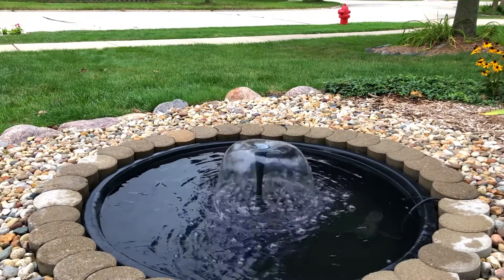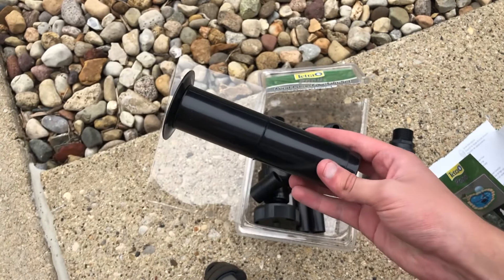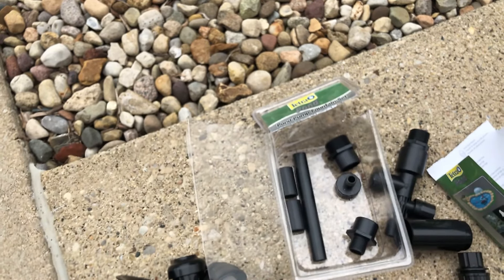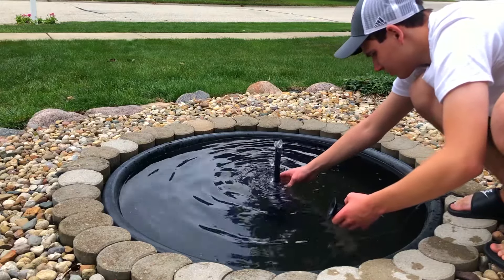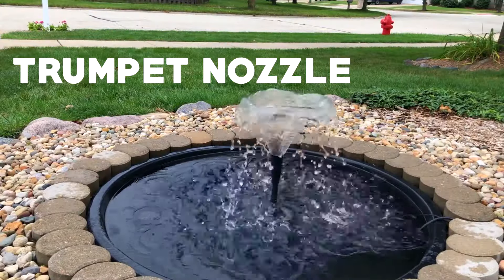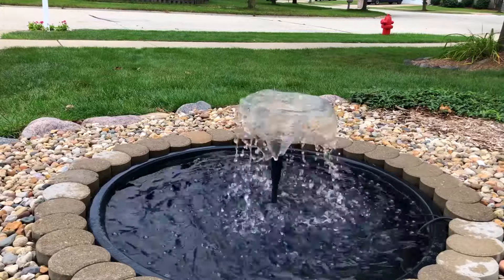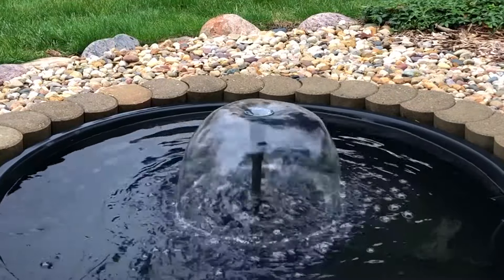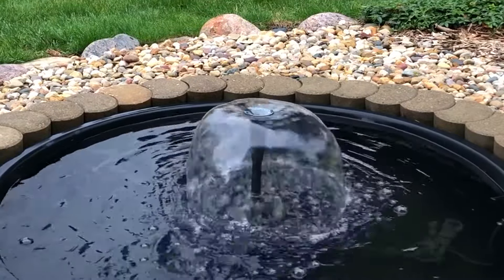Fountain Nozzle Comparison (Tetra VS Total Pond)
▷FOUNTAIN KITS
Tetra Pond
Total Pond